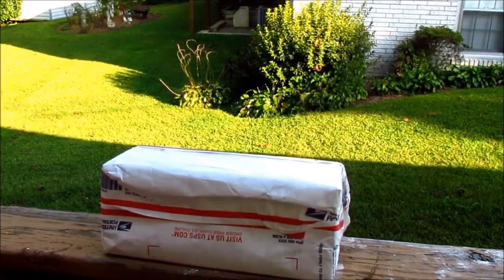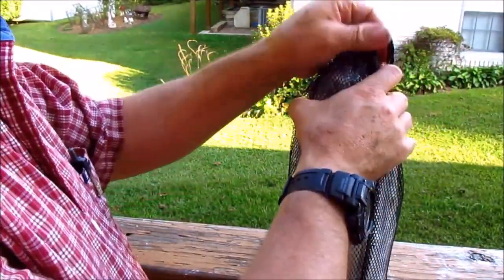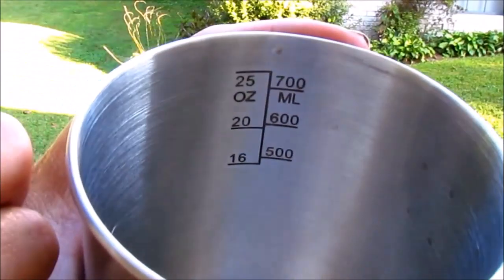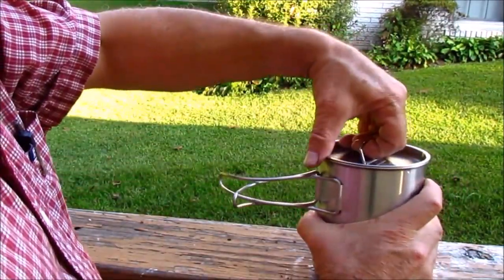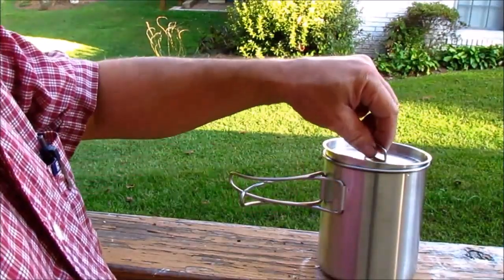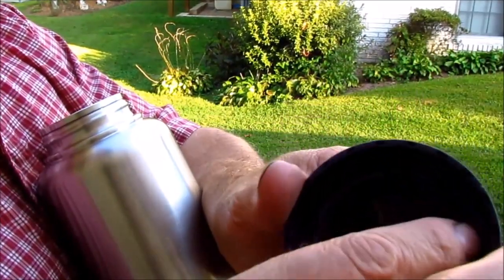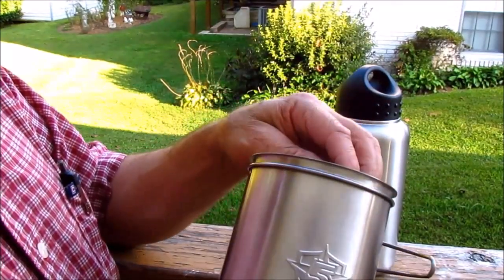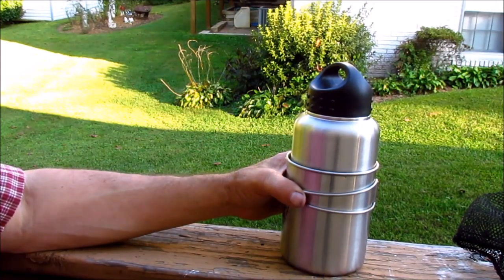5 Star Gear - PURE Water Bottle Kit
I've had this kit for over a year now and it is a good water bottle except for the seal. After a few uses the seal came out, so glued it with a little bit of super glue. 5 Star Gear did send me another one and it did the same thing. I took the seal and wash  it with dish soap, rinsed and dried and once put in place I never had a problem with it. I have not had the bottle in the fire yet but the cup has not suffered any except it looks loved not.